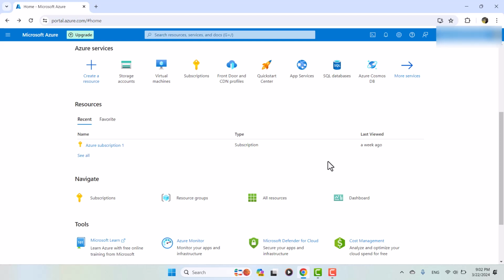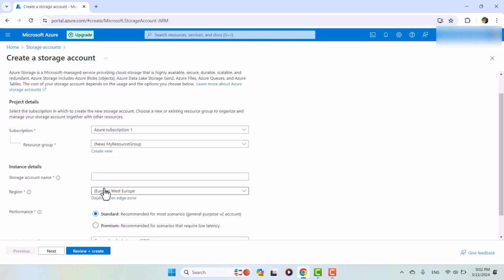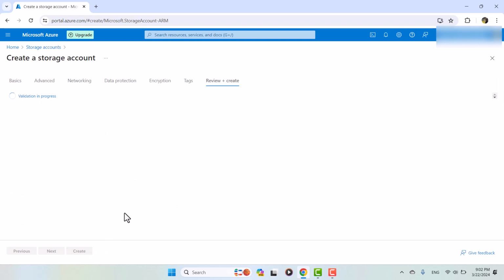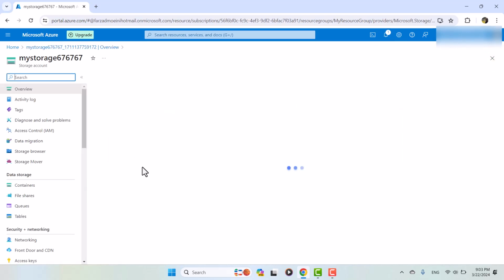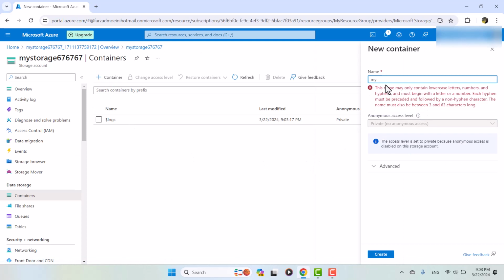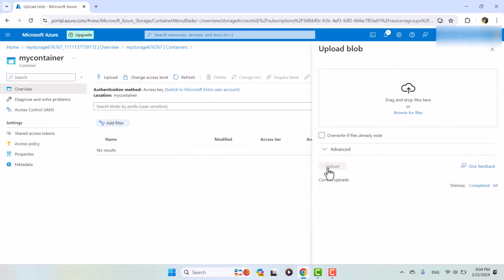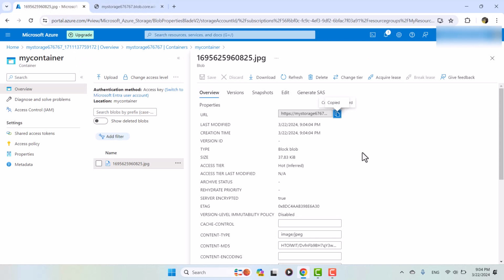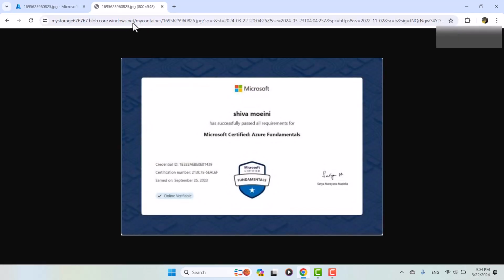Creating a Storage Account for Beginners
1: Creating a storage account.
2: Working with blob storage files